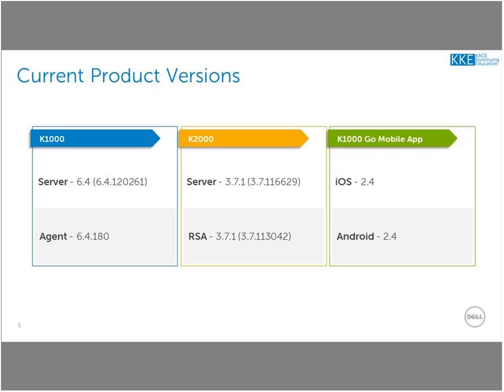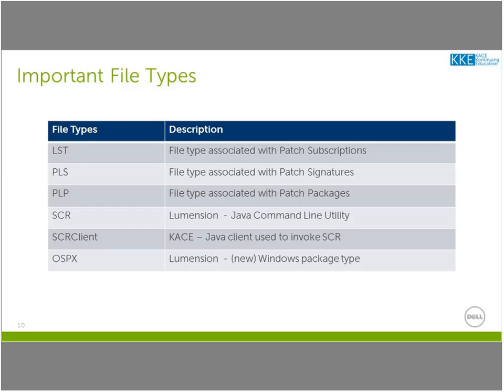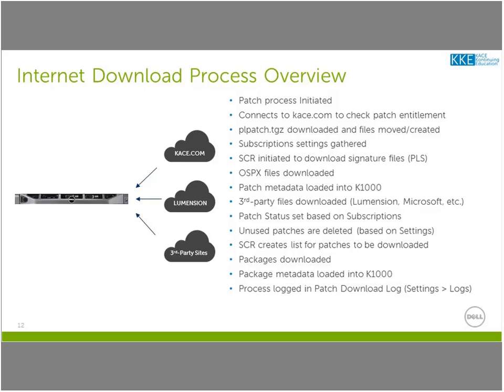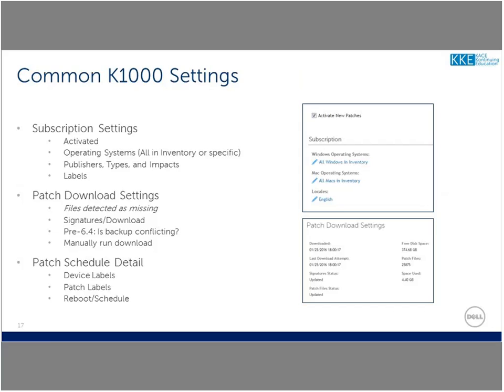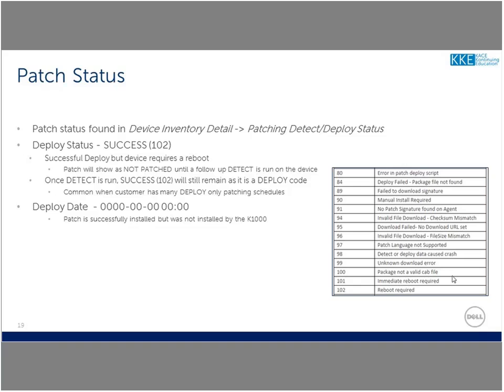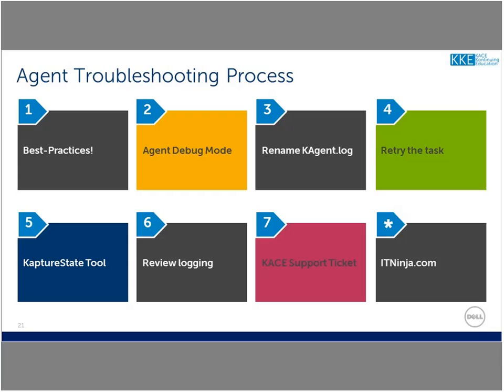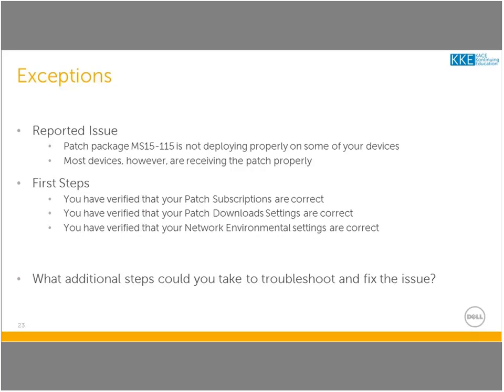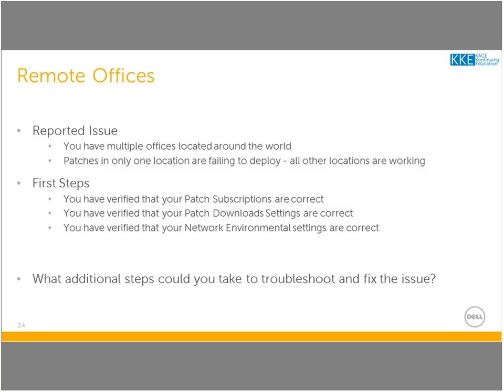Patching Troubleshooting English 20160126 1600 1 4726693935001